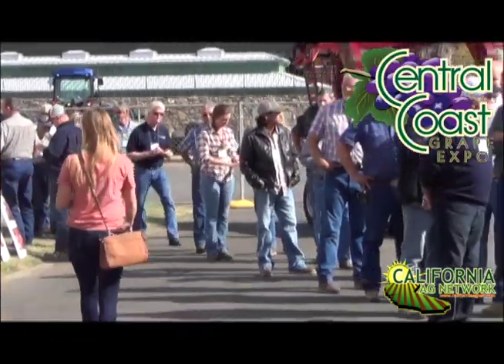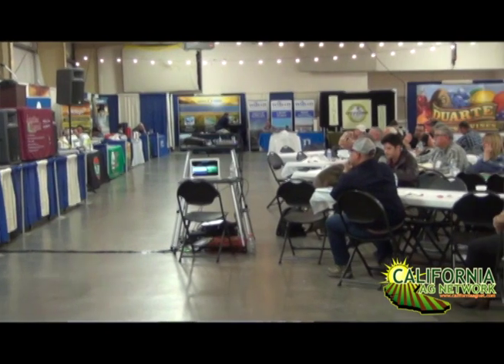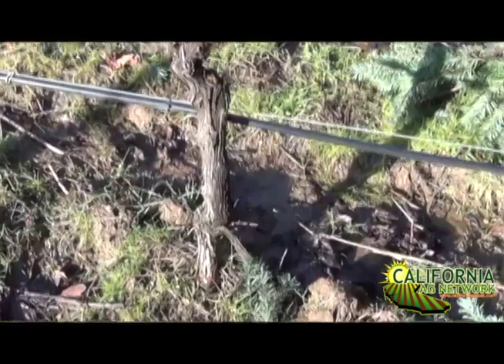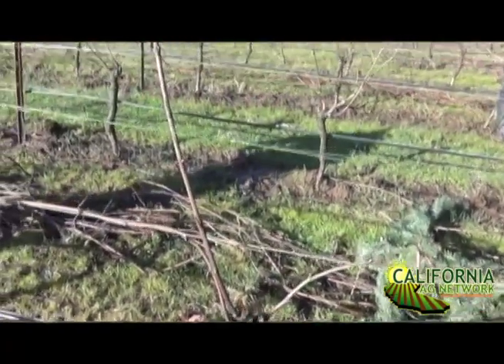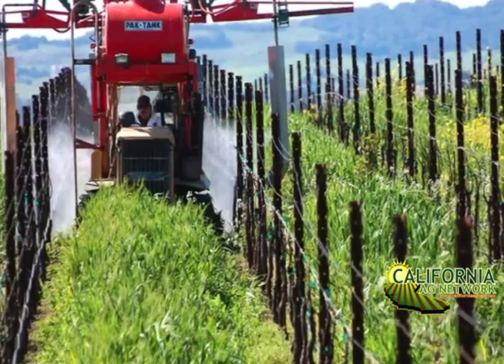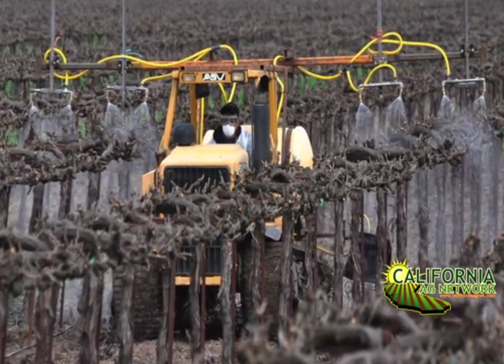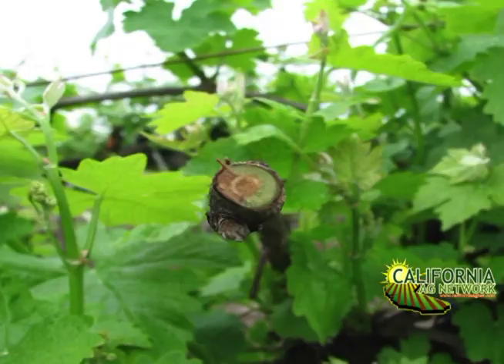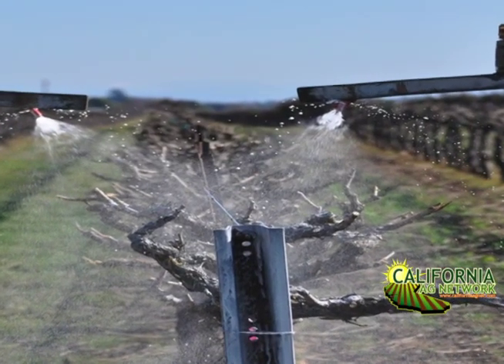Best Practices with Doug Gubler for Preventing Trunk Diseases in Grapevines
As a throwback from American Vineyard's Central Coast Grape Expo last year, now is the time to prepare our vineyards with the right tools to prevent trunk diseases from spreading in the vineyard.  Watch this interview with international expert and emeritus Plant Pathologist at UC Davis Doug Gubler who shared some great insights.